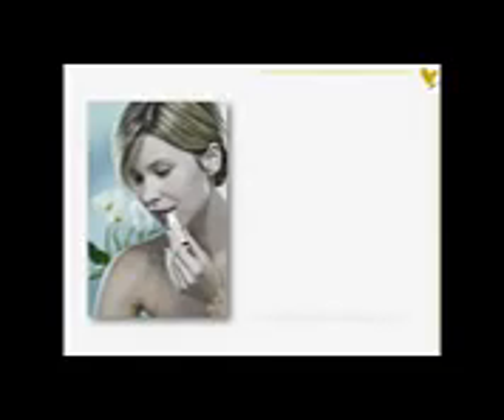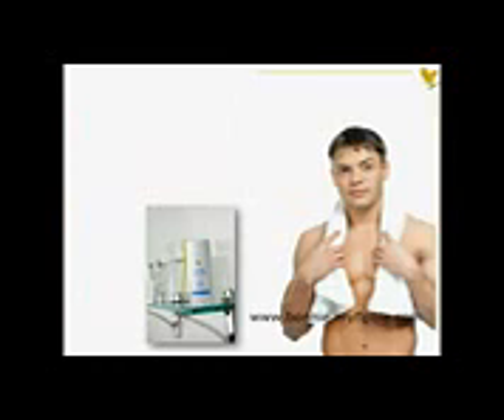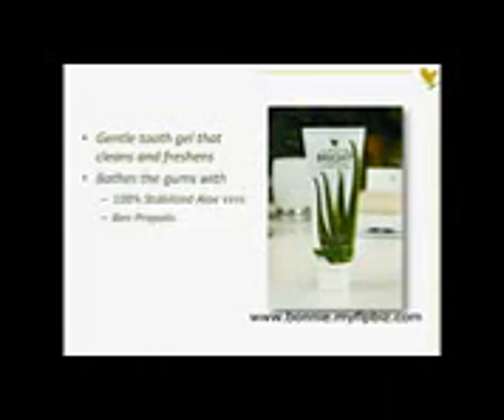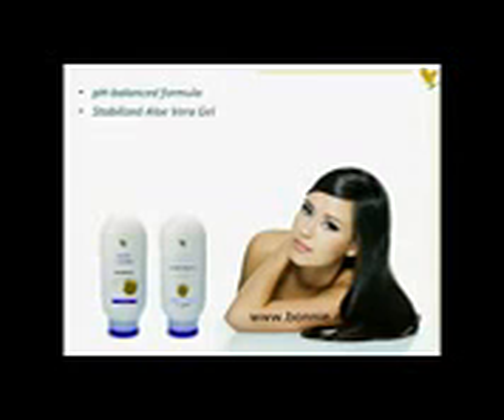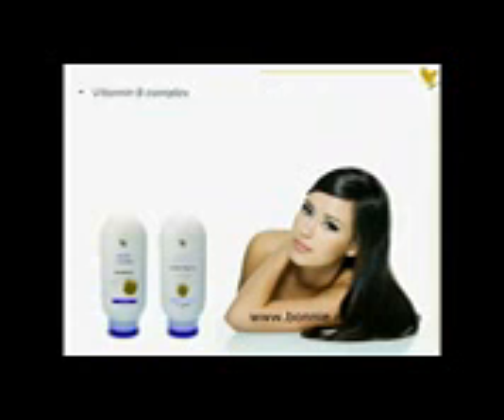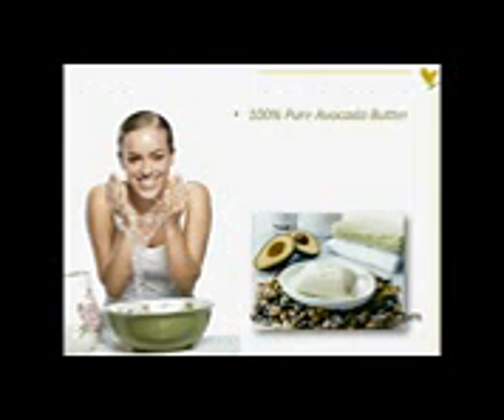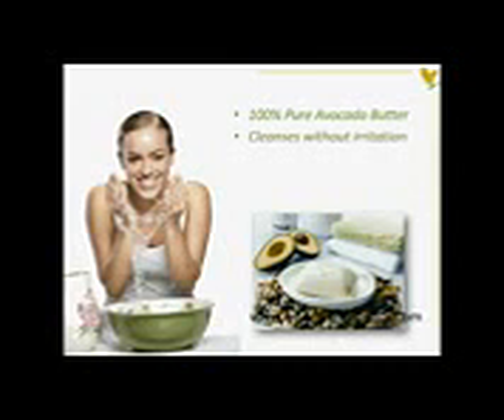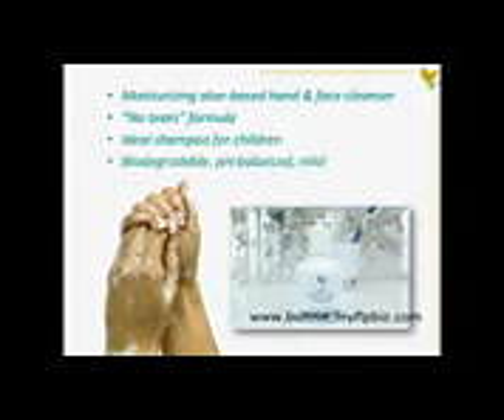FOREVER Personal Care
Katyjcvd16.flp.com

Forever Living Products has combined all the benefits of aloe vera gel with the finest quality ingredients to offer you a range of natural personal care products that are second to none. From head to toe, our products have you covered with pure, stabilized Aloe Vera. From lotions and gels to shampoos and cleansers, look and feel your best with our complete Personal Care line!

*Aloe Hand Soap  ￼Item # 523

 *Aloe-Jojoba Shampoo  ￼Item # 521

 *Aloe-Jojoba Conditioning Rinse  ￼Item # 522
 *Forever Travel Kit  ￼Item # 524

 *Aloe Shave  ￼Item # 515

 *Sun Lips  ￼Item # 462

 *Hydrate Shampoo  ￼Item # 349

 *Hydrate Conditioner  ￼Item # 350

 *Volume Shampoo  ￼Item # 351

 *Volume Conditioner  ￼Item # 352

 *Forever Hand Sanitizer™  ￼Item # 318

 *Aloe Veterinary Formula  ￼Item # 030

 *Forever Aloe MPD® 2X Ultra  ￼Item # 307

 *Avocado Face and Body Soap  ￼Item # 284
 *Aroma Spa Collection  ￼Item # 285

 *Relaxation Bath Salts  ￼Item # 286

 *Relaxation Shower Gel  ￼Item # 287

 *Relaxation Massage Lotion  ￼Item # 288

 *Aloe Bath Gelée  ￼Item # 014

 *Forever Aloe Lips™ with Jojoba  ￼Item # 022
 *Forever Bright® Toothgel  ￼Item # 028

 *Aloe Ever-Shield®  ￼Item # 067

 *Gentleman’s Pride®  ￼Item # 070

 *Forever Aloe Styling Gel®  ￼Item # 194

 *Women 25th Edition® Perfume  ￼Item # 208
 *Men 25th Edition® Cologne Spray  ￼Item # 209
 *Aloe Scrub  ￼Item # 238

 *Aloe-Jojoba Shampoo  ￼Item # 260

 *Aloe-Jojoba Conditioning Rinse  ￼Item # 261
 *Loofah  ￼Item # 7030

 *Aloe First®  ￼Item # 040

 *Aloe Heat Lotion  ￼Item # 064

 *2 oz. Spray Bottle   ￼Item # 10161

 *Lotion Pump Bottle - Silver  ￼Item # 10140